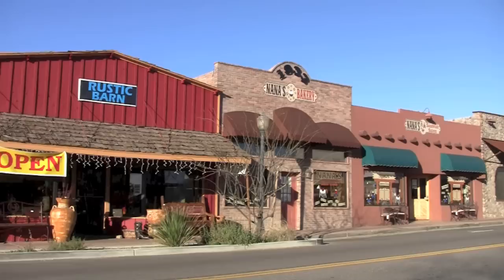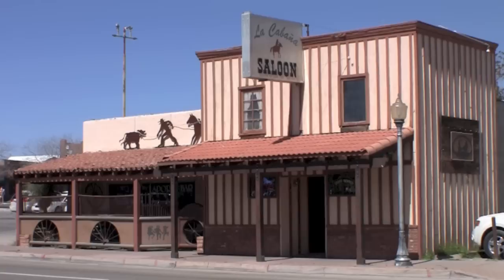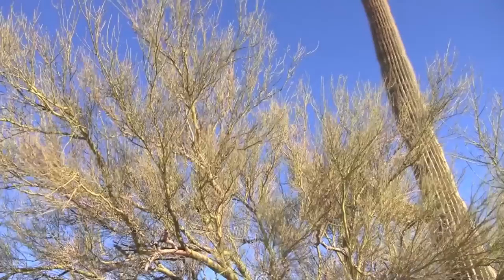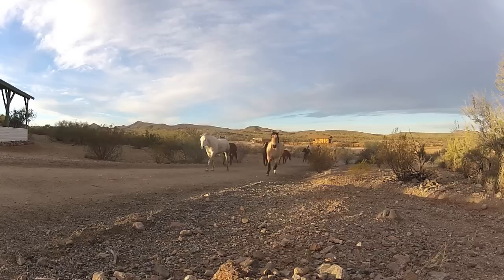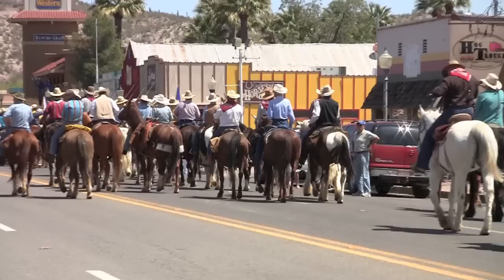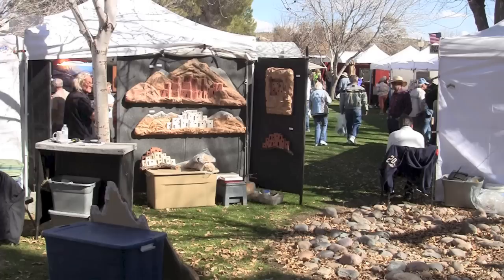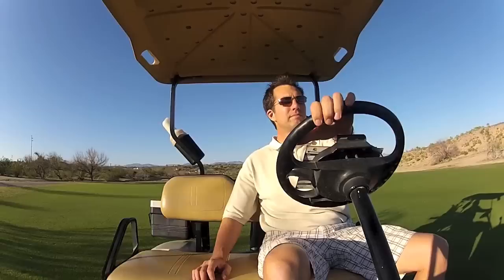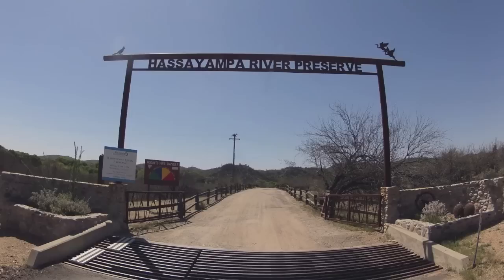Wickenburg AZ: Where Cowboys Roam and Artists Reign. The West's Most Western Town.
Wickenburg AZ is arguable the west's most western town, where the air is clean and the cowboy lifestyle endures. This overview video of Wickenburg will give you a peek at all there is to do in this place where cowboy's still roam, from the dude ranch experience, golf, horseback riding, art & culture, to many annual festivals. Come along as I give you a tour of Wickenburg AZ.

Join us on an exciting journey to Wickenburg, Arizona, a town rich in history and brimming with adventure. Established in 1863 and named after Henry Wickenburg, a man who struck gold, this town is a perfect blend of history and modern attractions.

🌵 Historical Roots: We delve into the origins of Wickenburg, exploring its foundation and the gold discovery by Henry Wickenburg that put it on the map.

🎨 Art and Culture: Witness the town’s commitment to the arts with its stunning public art and vibrant murals. We take a tour of the impressive western museum and the thriving performing arts center, showcasing the cultural depth of Wickenburg.

🐴 Dude Ranches and Dining: Experience the authentic western lifestyle at several dude ranches. Plus, join us as we indulge in a variety of culinary delights, from hearty BBQ to exquisite fine dining experiences at local favorite, Restaurant 19.

🚗 Off-Roading with Happy Trails Adventure Company: Buckle up for an exhilarating off-roading adventure through the rugged landscapes surrounding Wickenburg, guided by the experts at Happy Trails Adventure Company.

⛳ Golfing Galore: Discover the serene and scenic golf courses in the area, a perfect retreat for golf enthusiasts.

🐎 Equestrian Experiences and Rodeo Thrills: Get a taste of the equestrian lifestyle with a visit to the local rodeo grounds and engage in various horse-related activities.

🌅 Stunning Sunsets: Witness the breathtaking sunsets that Wickenburg is famous for, a perfect end to any day in this charming town.

🎉 Year-Round Festivities: Learn about the numerous annual events that Wickenburg hosts, from the historic Gold Rush Day to lively car shows and carnivals.

"Wickenburg, Arizona, is not just a destination; it's an experience steeped in history and adventure. Get your Western fill in this enchanting town where the old meets the new.

Don’t miss our adventure in Wickenburg, Arizona! Happy travels! 🌵🚗🌄🐴🎨🎭🍖🍽️🎉